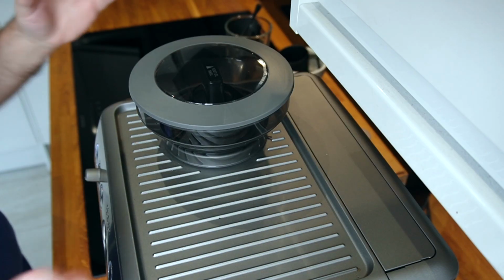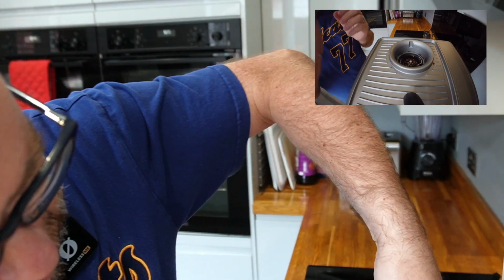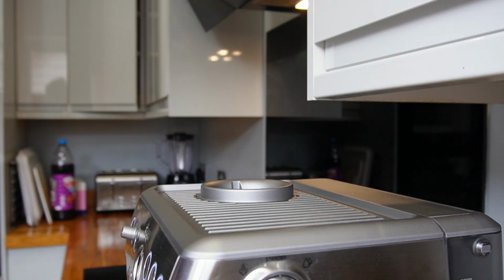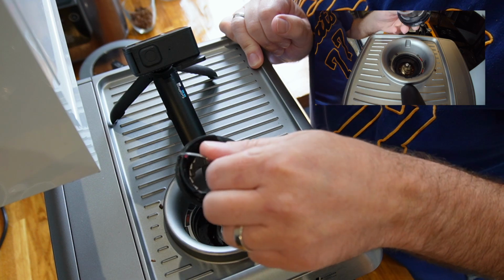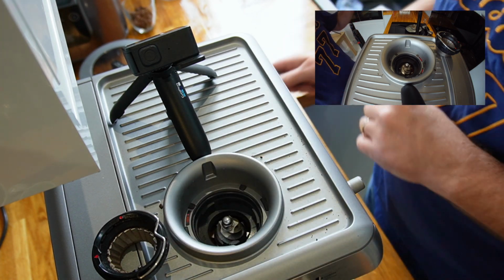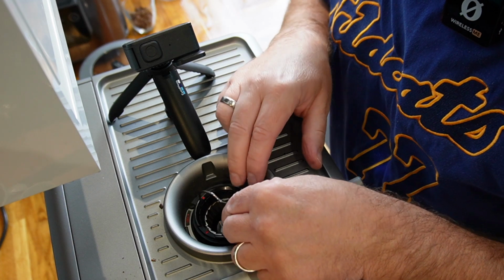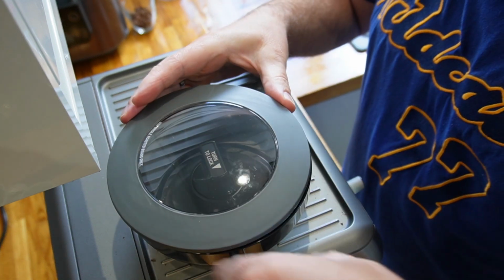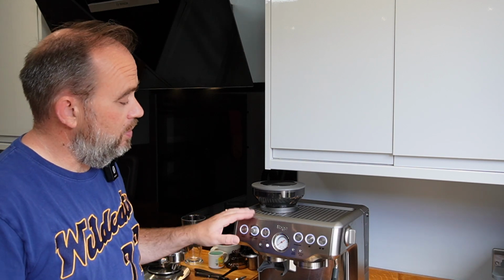Is Your Coffee Grinder THIS Dirty Inside?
Let's perform a **grinder clean** on the Sage Barista Express! This video offers a **step by step** guide to cleaning your **coffee grinder**, including removing the hopper and cleaning the burrs. Regularly **clean your grinder** to maintain optimal performance.